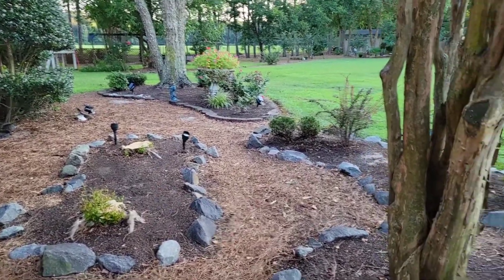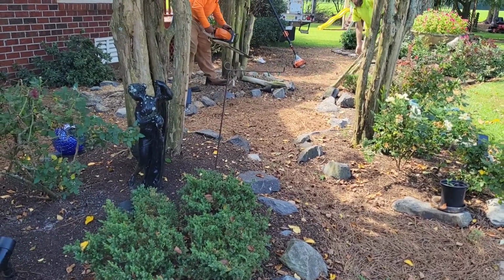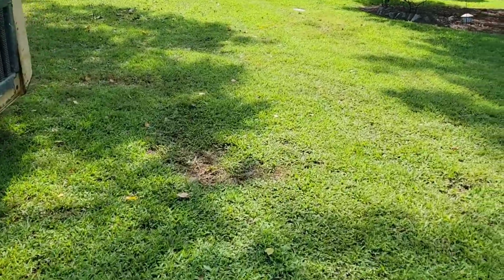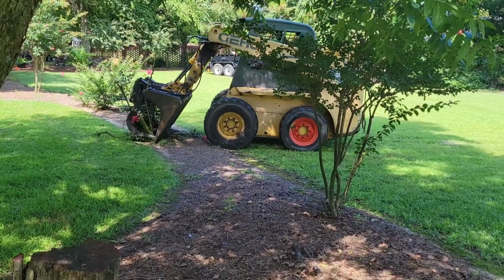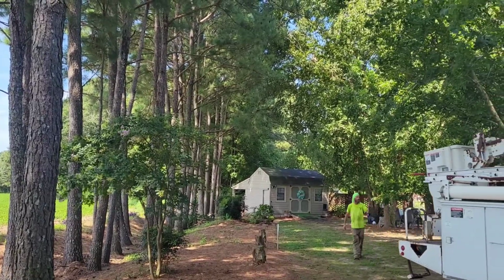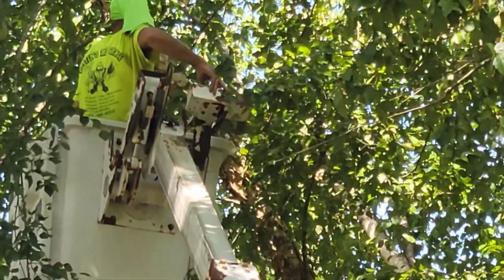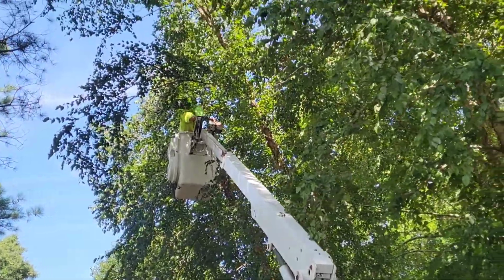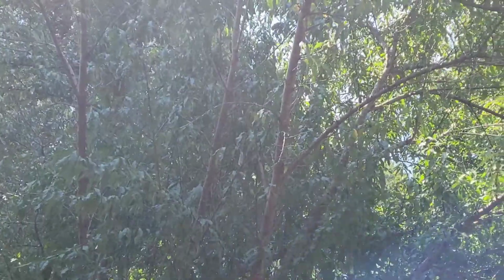TREE TRIMMING TIME OF YEAR FALL 2021 | What Happened To My Favorite Shade Tree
Hello Family, It's the perfect time of year to do some tree trimming for the fall. Today's video is about getting the yard fall ready, I will be sharing the steps we took to get the job done. Thanks in advance for watching, Have a blessed day.